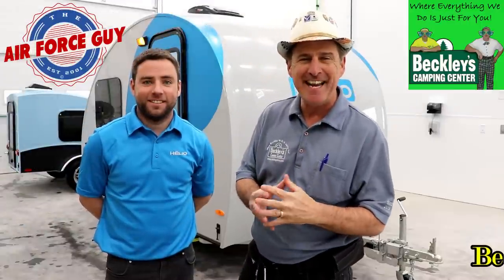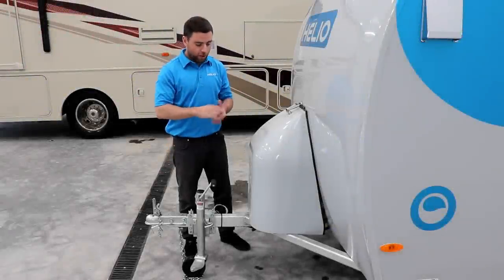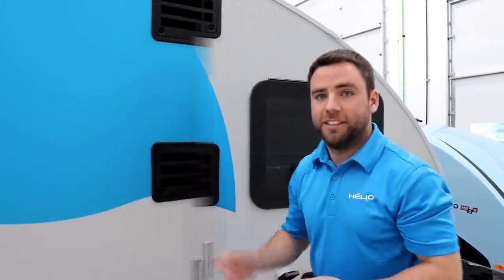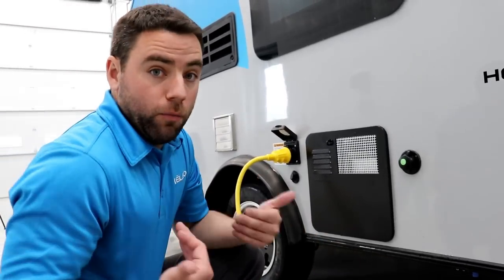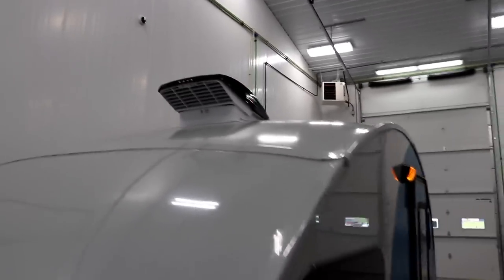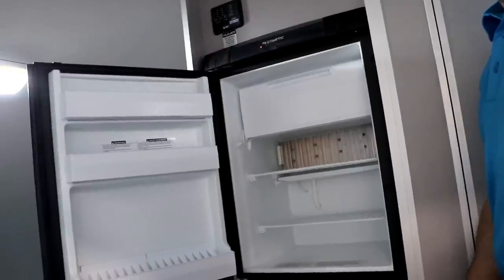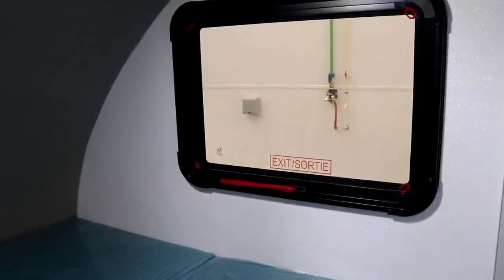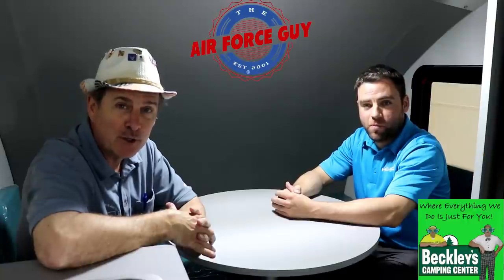2019 Helio O2 by Helio RV - w/"The Air Force Guy"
For those that are upset with how this video started out, I did not come up with his name, he did and it is on his business card as well.  We had a great time filming and he was very happy with the exposure this video brought to his product.

MSRP: $28,121

2019 O2 Specifications
Sleeps 2
Refrigerator Type Refrigerator with Freezer

STANDARD FEATURES

Interior:

Large queen comfortable bed ( 74″ x 65″) for 2 people
Interior shower with fixed enclosed toilet
3.3 cu.ft. fridge with freezer
Kitchenette (2 propane burners + sink)
Fan with automatic temperature control
Clever storage
Upholstery fabrics for benches
Padded interior ceiling lining with LED lighting
Maintenance free decorative fibreglass flooring
Storage space under the benches
Tinted windows with screen
Retractable exterior step
Propage water heater (6 gallons)
Drinking water tank (13 gallons)
Grey and black water tanks (10 gallons each)
Full size screen door
4 interior 110V outlets
1 Charging station (12V & USB)
R7 Insulation
Security
Propane and carbon monoxide detector
Smoke detector
Fire extinguisher

Exterior

Electric brakes
Independent torsion suspension
Exterior Gel Coat finish
Propane storage tank (20 pounds)
Power inlet (30 Amp)
Exterior porch lighting
2 exterior 110V outlets
Solar panel inlet (Ready)
Electric converter 30 Amp
Molded fibreglass storage for propane and battery
Alloy wheels with radial tires (13 inch.)
Spare tire
Rear stabilizer (2) abd front adjustable jack with wheel

Portable Solar panel (100 Watts)
Visor Awning
Portable BBQ
Outdoor shower
Propane heating system
A/C unit 8000 BTU

el...

11109 Angleberger Road, Thurmont, Maryland